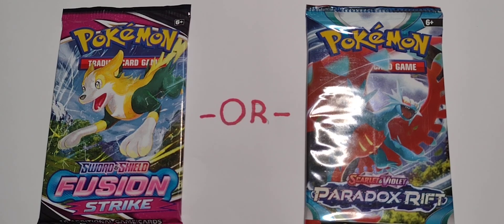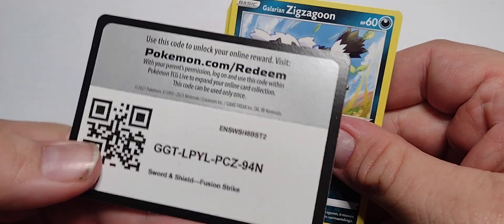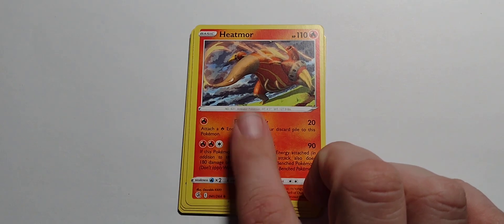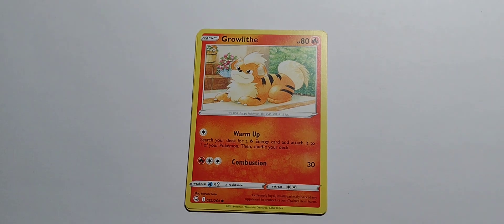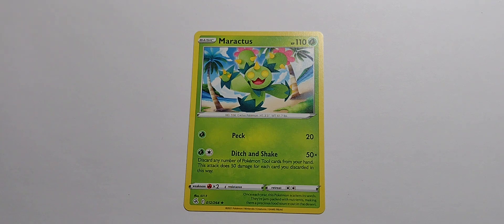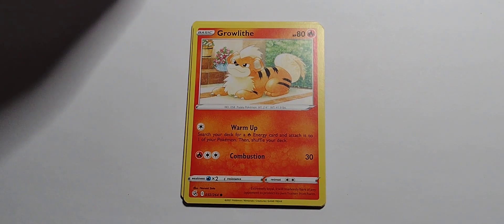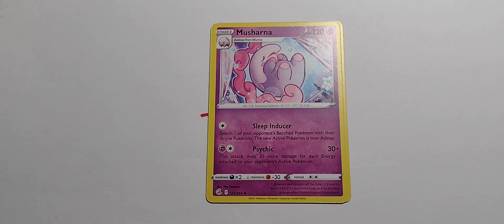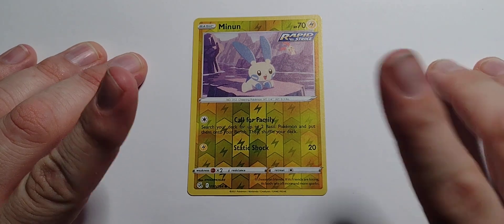Toss Up Tuesday - Fusion Strike -OR- Paradox Rift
We're trying something new for the Summer with Toss Up Tuesdays. One of these two packs will be ripped, but you'll have to watch to see which one it is.